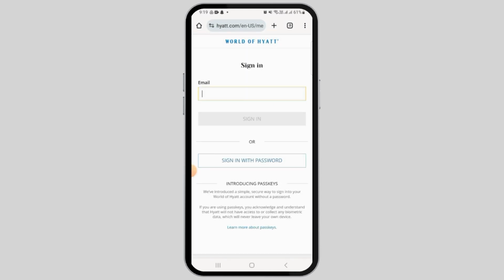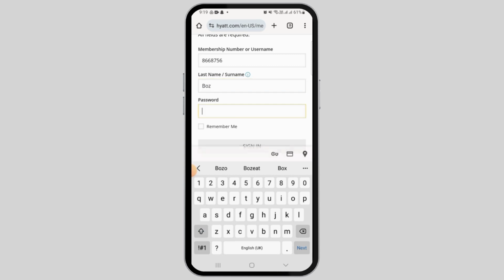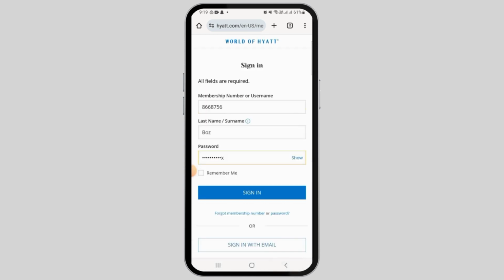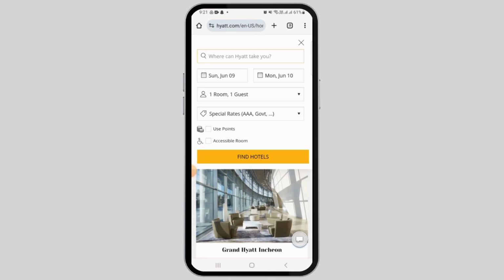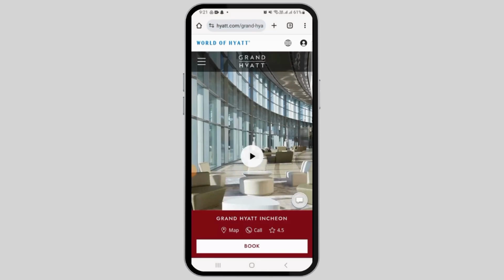How to Redeem Hyatt Club Access Award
Ready to upgrade your Hyatt stay in 2024? Learn how to redeem your Hyatt Club Access Award with this comprehensive step-by-step guide. Whether you're looking to enjoy exclusive lounge access, complimentary breakfast, or evening hors d'oeuvres, this tutorial will walk you through the process seamlessly.

In this tutorial, we'll explore:

- Understanding what the Hyatt Club Access Award offers.
- Navigating the World of Hyatt app to find and redeem your award.
- Tips for making the most out of your Club Access benefits.
- Important things to know about availability and restrictions in 2024.

Elevate your Hyatt experience and enjoy the perks of club-level service. If you've ever wondered, 'How do I redeem my Hyatt Club Access Award in 2024?' - this video is your ultimate resource.